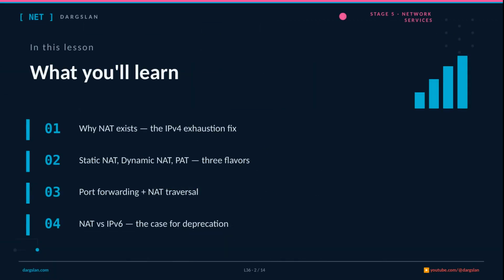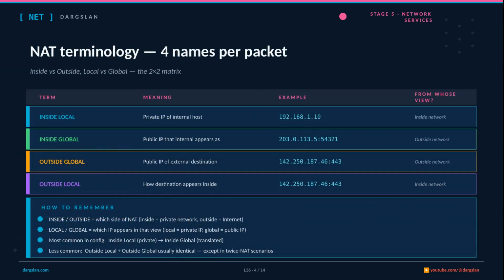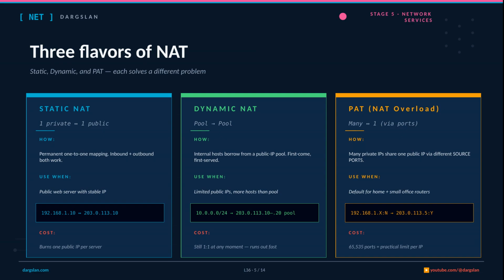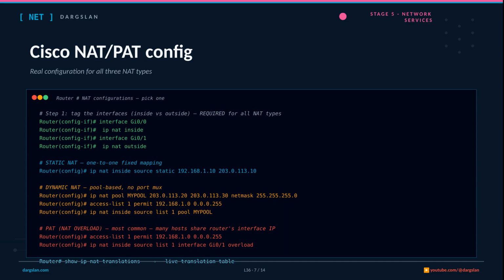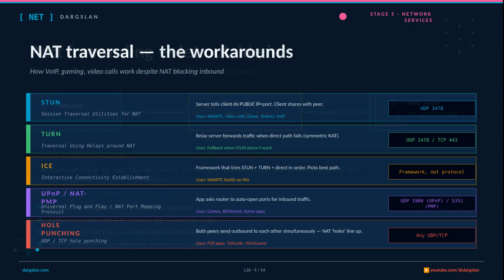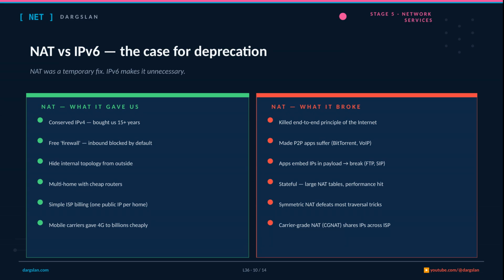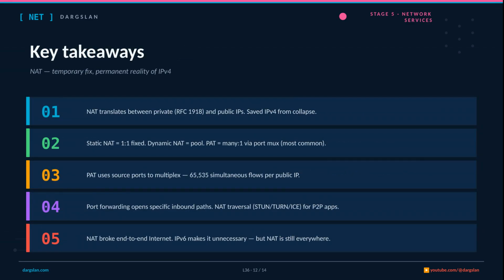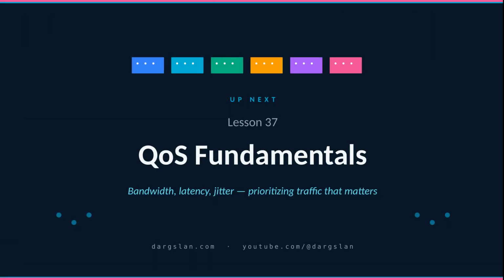Static NAT, dynamic NAT, PAT — translation explained | Networking #36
📡 Lesson 36 of the IT Networking Mastery series — 🛎️ Stage 5: Network Services.

Static NAT, dynamic NAT, PAT — translation explained.

In this lesson:
• Core concepts of NAT & PAT explained from first principles

60 lessons · 8 stages · ~840 slides · PowerPoint + PDF + reference images

This curriculum covers:

🧱 Stage 1: Foundations (L00-L07)
🔀 Stage 2: Switching (L08-L17)
🔢 Stage 3: IP Addressing (L18-L25)
🗺️ Stage 4: Routing (L26-L33)
🛎️ Stage 5: Network Services (L34-L41)
🔒 Stage 6: Security (L42-L49)
📡 Stage 7: Wireless + WAN (L50-L55)
☁️ Stage 8: Cloud + Modern Net (L56-L59)

⏱️ TIMESTAMPS
0:00 Intro
0:30 What you'll learn
1:30 Core concepts

🔗 LINKS
← Previous: Lesson 35 — DHCP & IPAM
→ Next: Lesson 37 — QoS Fundamentals